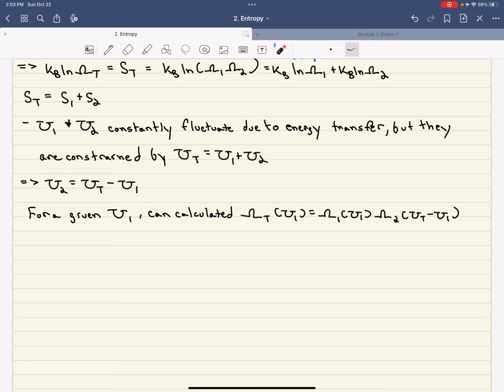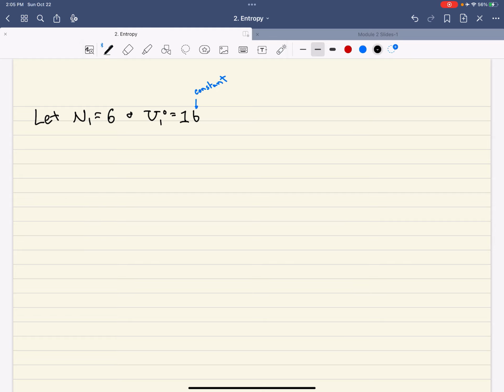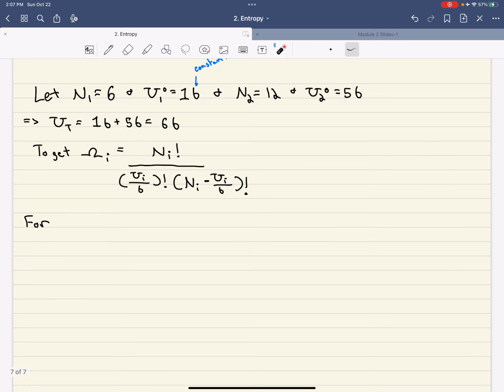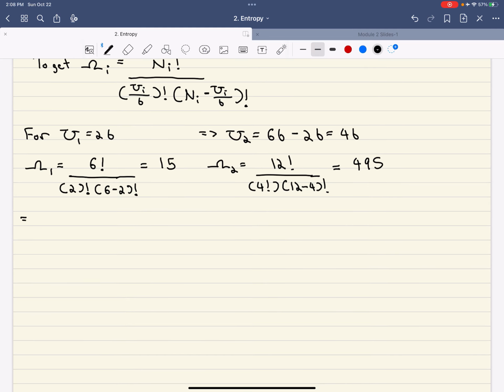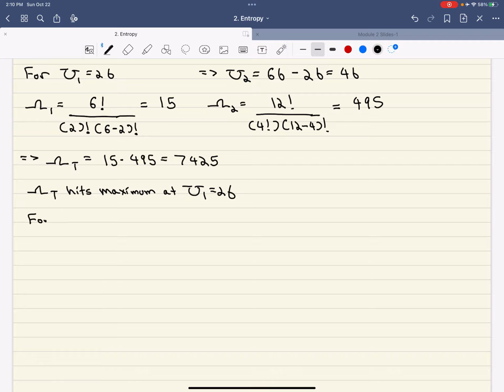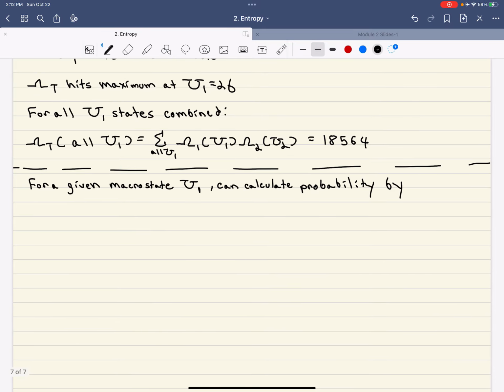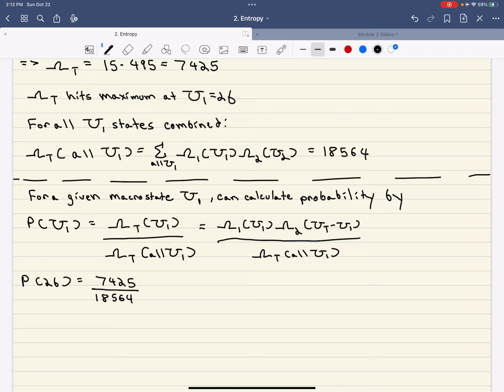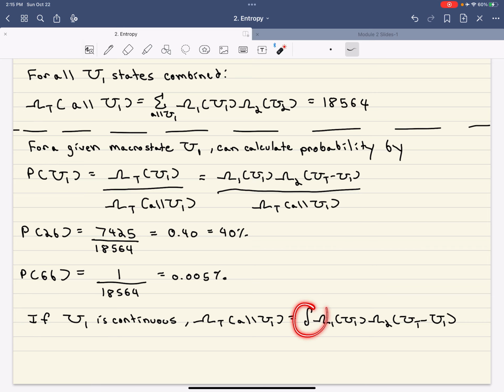21 Thermal Equilibrium Upon Energy Exchange Pt II